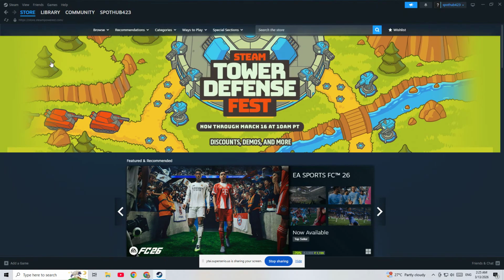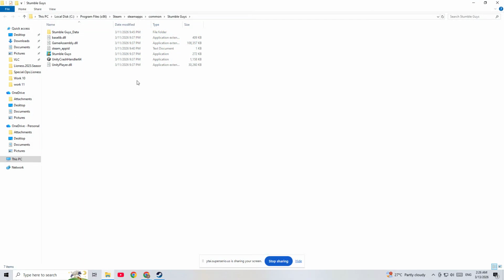How To Fix Easy Anti-Cheat Not Installed On Steam Games (2026 Easy Guide)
Learn how to quickly repair or reinstall Easy Anti-Cheat for your Steam games to fix launch errors and missing files. This step-by-step tutorial covers locating your local files and running the setup tool as an administrator.

Timestamps
0:00 Intro and Error Explanation
0:32 Accessing Steam Library and Local Files
1:08 Locating the EasyAntiCheat Folder
1:42 Running the Easy Anti-Cheat Setup Tool
2:20 Reinstalling or Repairing the Service